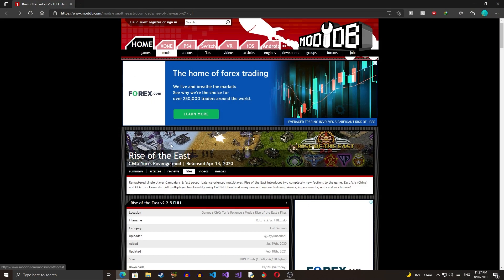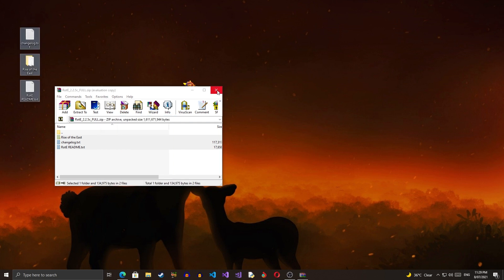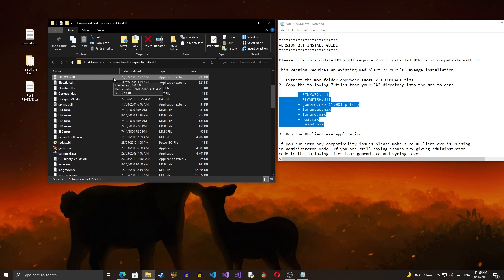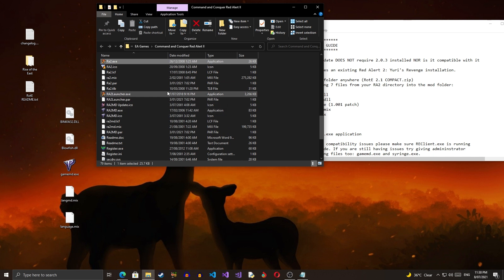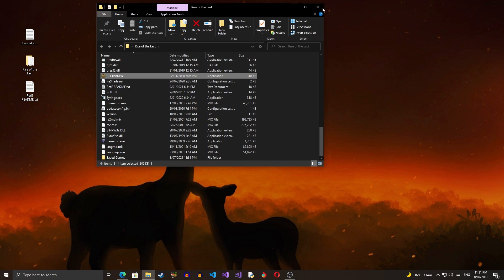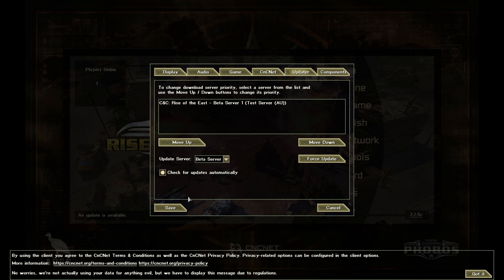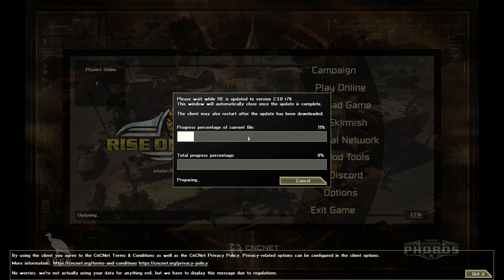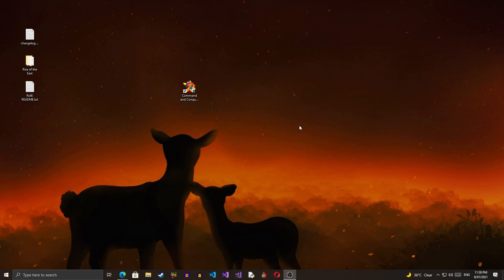[tutorial] How to download and install Rise of the east AKA generals in red alert 2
This is a tutorial on how to download and install rise of the east mod for the red alert2 and Yuri's revenge.

download mods for red alert and other games.

Command & Conquer: Red Alert 2 is a real-time strategy video game by Westwood Pacific, which was released for Microsoft Windows on October 25, 2000 as the follow-up to Command & Conquer: Red Alert. Red Alert 2 picks up at the conclusion of the Allied campaign of the first game.